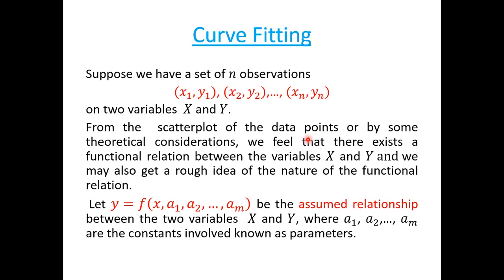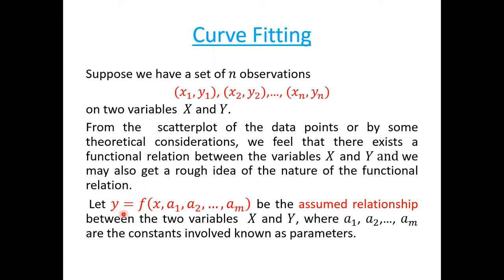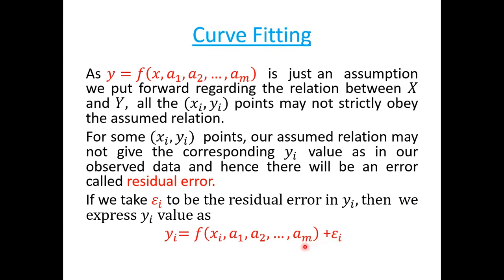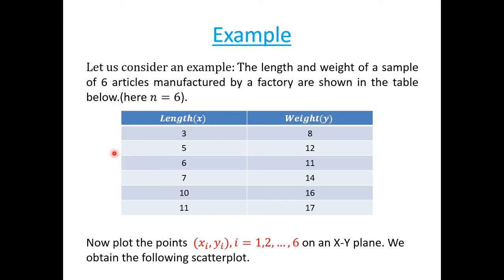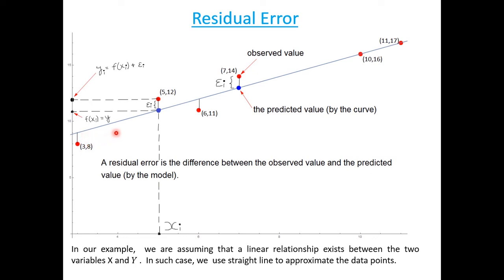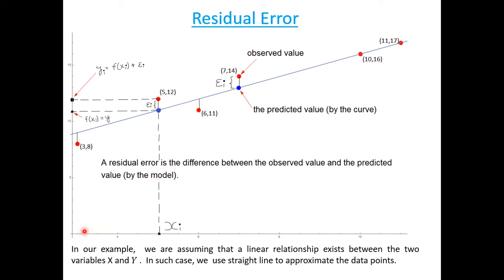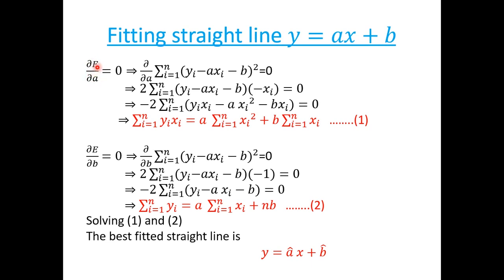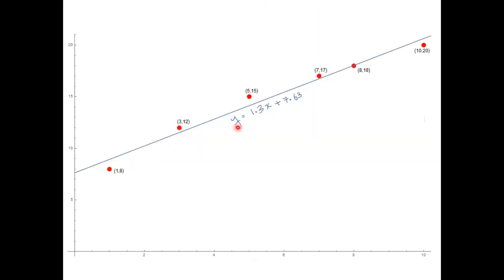Curve Fitting and Principle of Least Squares | Statistics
As per the syllabus of Complementary Course in Statistics (Probability Theory - ST2CMT02) of First Year BSc Mathematics Model 1 Programme of Mahatma Gandhi University, Kottayam, Kerala.